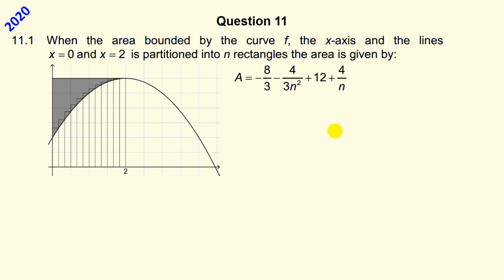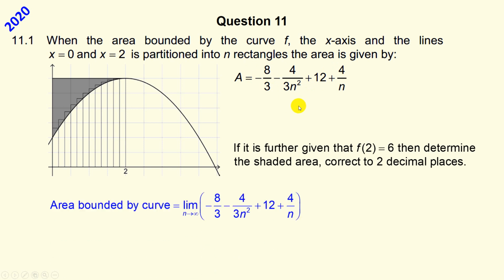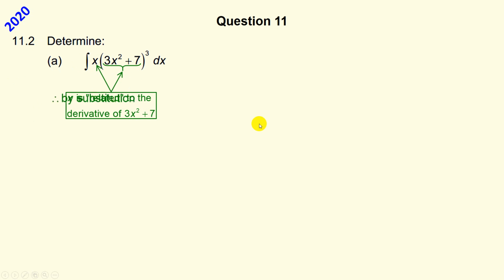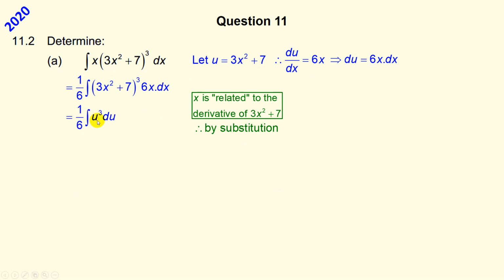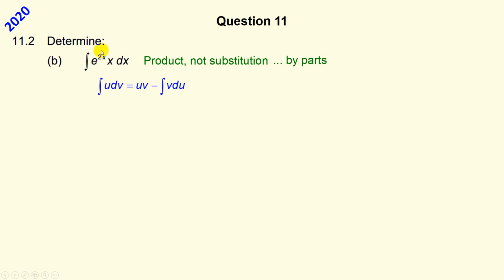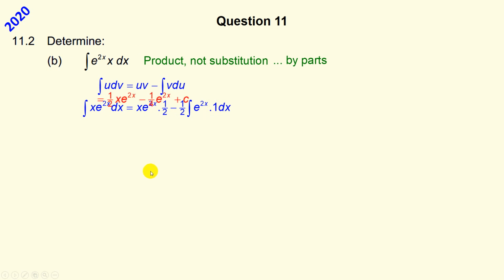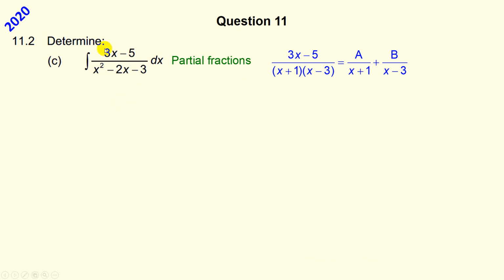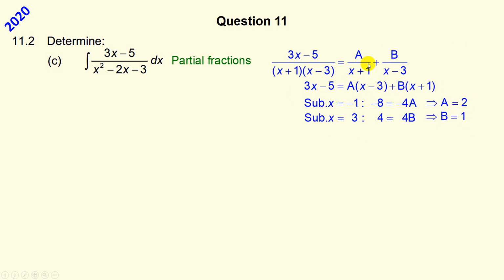APM 2020 Question 11